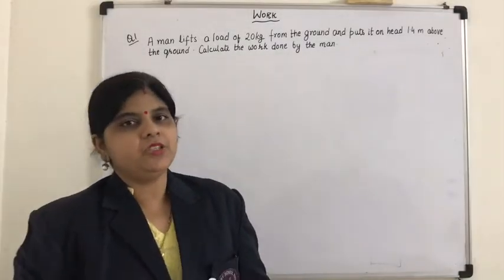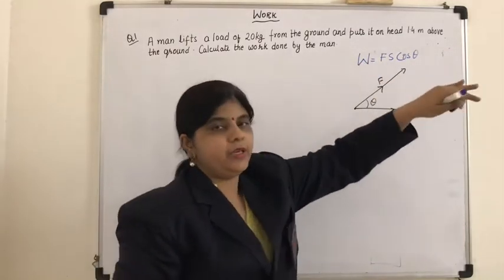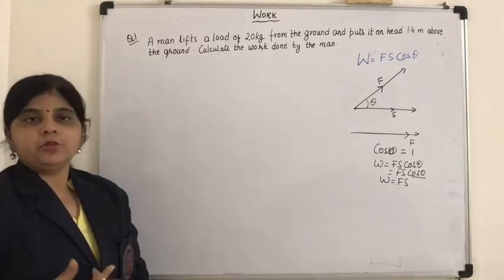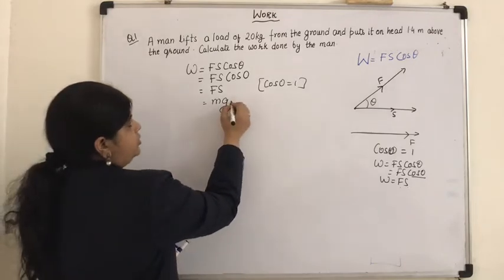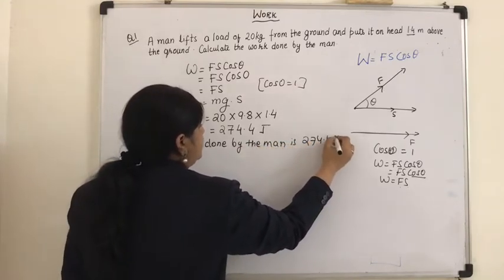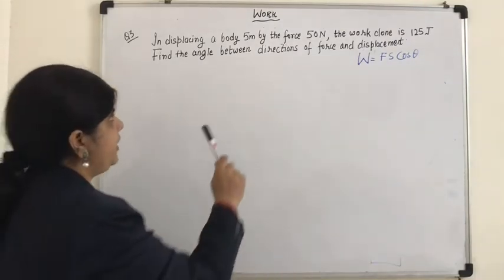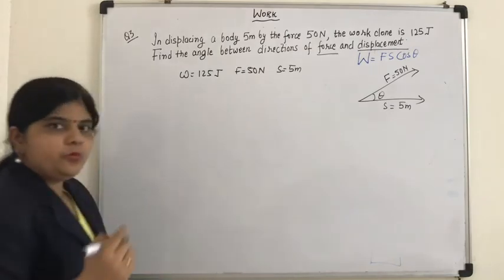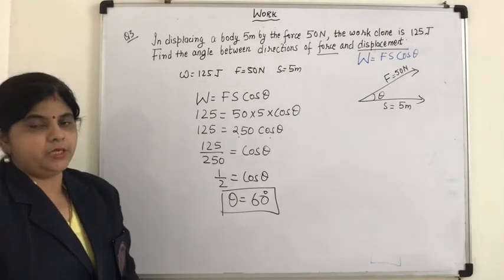Notes and numericals on WORK